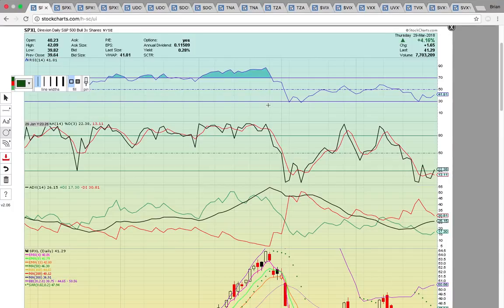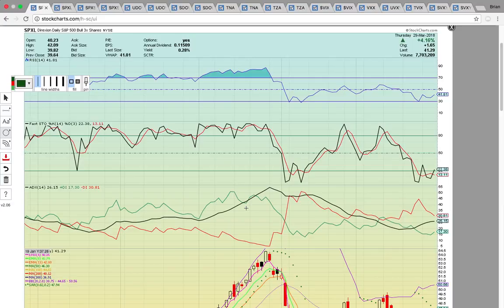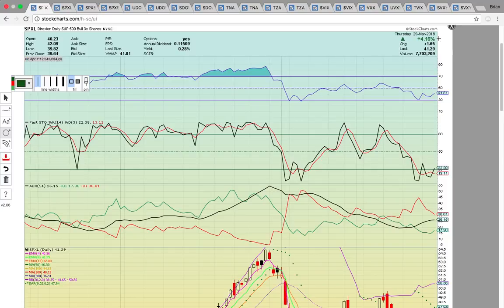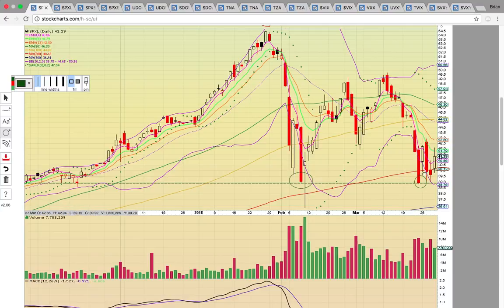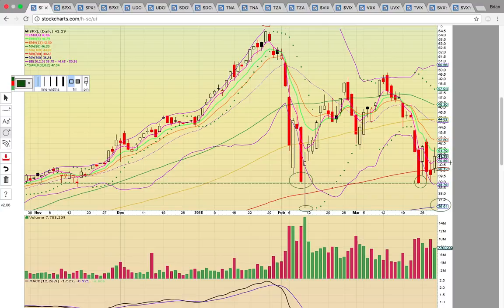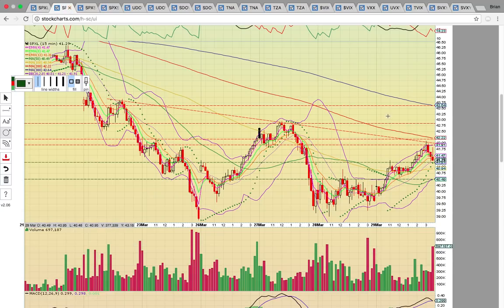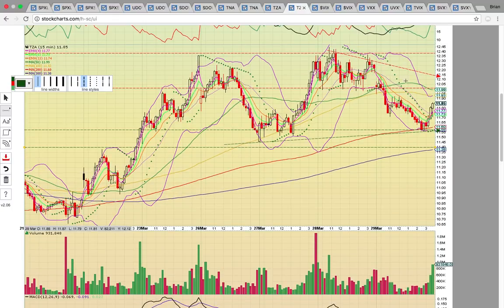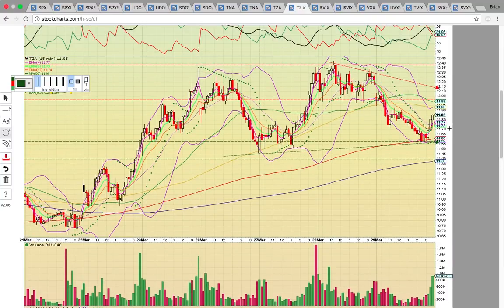$SPXS $SPXL $UDOW $SDOW $TNA $TZA $VIX $VXX $UVXY $TVIX $SVXY Charts 4/1/18 - TA Video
- Chat Link - Was The Stock Market Bounce On Thursday A Head Fake Or Will There Be Follow Through? - Futures Are Red Tonight - In This Video I Take A Look At The Index Bull & Bear ETF's & ETN's & I Also Look At Volatility - Key Resistance Levels Are Being Hit & Key Support Levels Are Being Tested - Is Volatility Going To Breakout Above Resistance Signaling The Markets Are In Store For A Bigger Correction Or Will Volatility Cool Down & Start A New Downtrend?